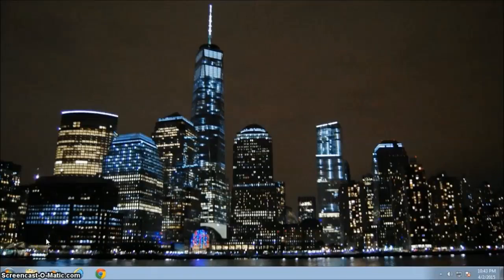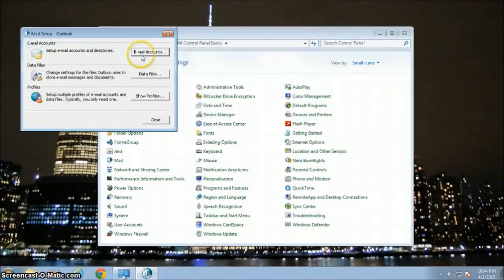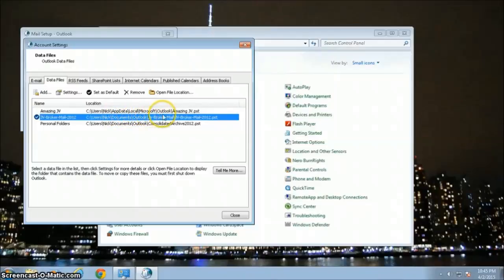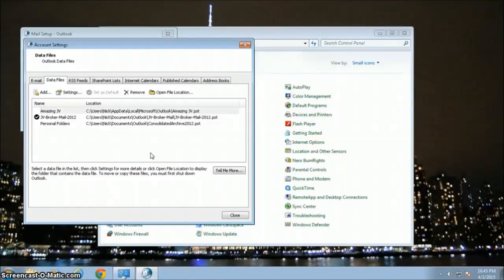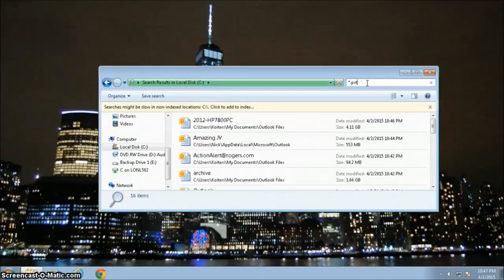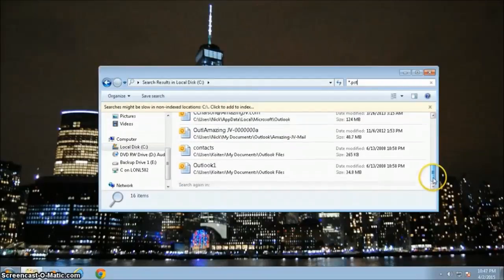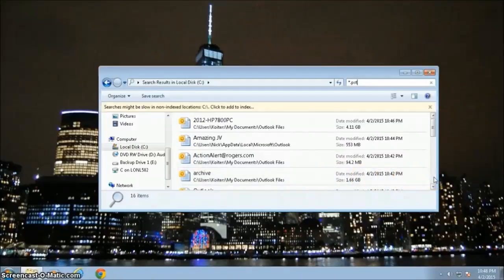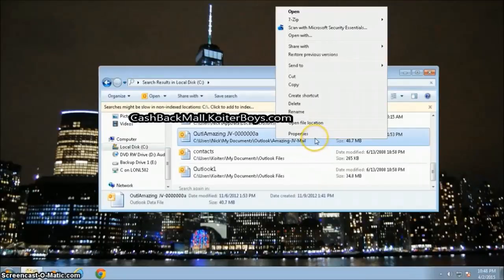Where Is The Outlook PST File - 2 Ways to find It!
In this brief video tutorial, I will review to show you where is the outlook pst file location for all Outlook versions 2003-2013, although there are some differences.  The major differences are the path through to get to the management which vary slightly especially from Office 2010 to Office 2013.
For Windows 7, the default location for your pst file is here:
C:\Users\%username%\AppData\Local\Microsoft\Outlook

For Windows XP, the default location for your pst file is here:
C:\Documents and Settings\%username%\Local Settings\Application Data\Microsoft\Outlook

Where Is The Outlook PST File Location?
The first and simplest way to find the current, associated pst files for the user that is currently logged in is to go through the control panel, to the "mail" icon.  Launch that and it will come up with the email account management window.  We want to look at Data Files, and look to the Data Files tab.  Within that lower window, you would see any pst data files that are currently associated with the currently logged in user's Outlook profile.
This should also show the path where to find outlook pst file locations and you have the option to click on the button just above the window to "open file location"
The second and more thorough way to know where to find outlook pst files is by searching the whole hard drive (or drives).  You need to be a user with administrator rights to be able to search all locations on the local hard drive for all user profiles.  However, you do not have to be an administrator user to find the files for the user that you are currently logged in with.  Begin by opening Windows Explorer to browse the My Computer.  Click on the C: drive on the left pane to expand the content files on the right pane.  in the top right search window, type in the wildcard search for all files that end in Pst -- "*.pst"  without the quotations.
Once the search is complete, you should see one or two, or several show up in the list in the window below your search.  To open each location, Right click on the File and choose "Open File Location" for each unique folder path where the files are located so that you have a couple of windows open, each one to the folder that contains a pst file.
Now, as long as Outlook is closed for all the users, it is possible for you to copy or move the pst files to one location such as My Documents or to save a copy to a USB stick or external drive or even burn to DVD for longer term storage.
Hope this helps to answer your question.
"Where is the Outlook PST File?"